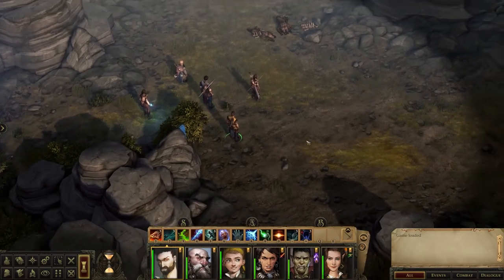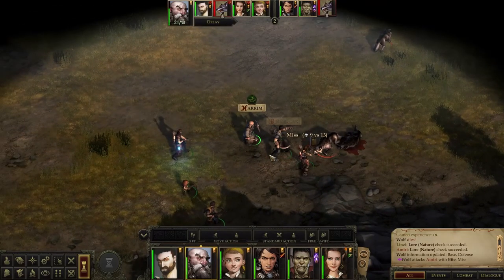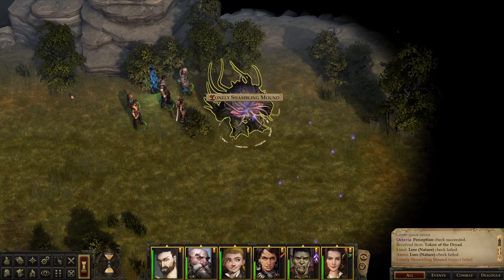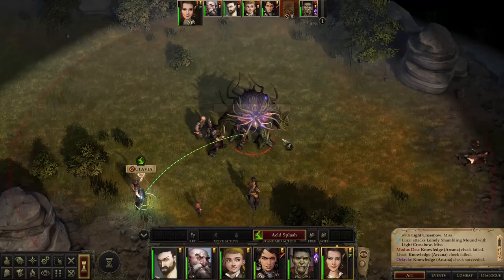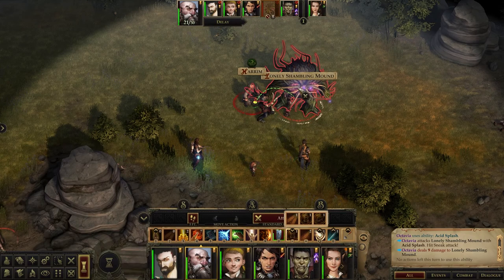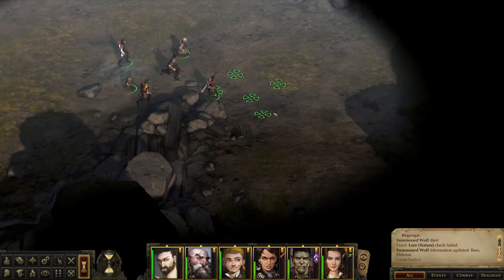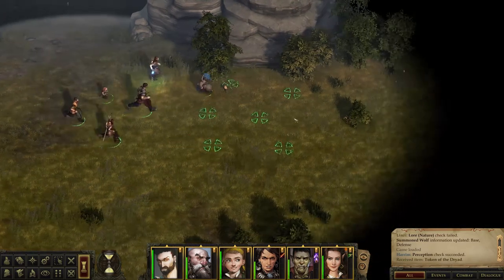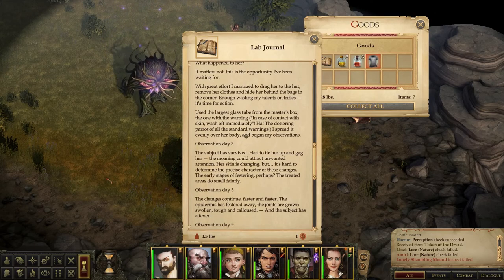Moon Radishes For Bokken! | Let's Play Pathfinder Kingmaker PC Gameplay Blind Playthrough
More exploration at Old Sycamore. We run across more beasts and a "Lonely Shambling Mound." Then back to Oleg's and conversation with Octavia.

Welcome to my Pathfinder: Kingmaker playthrough. I've had my eye on this game for a long time and just haven't played it yet. Really looking forward to the story and creating my party of adventurers. This looks like a great game in the CRPG genre of games I've loved like Baldur's Gate and Pillars of Eternity.  Thanks for joining me--grab a cup of coffee (or your favorite drink) and settle in!

0:00 Old Sycamore
5:00 Lonely Shambling Mound
29:10 Moon Radishes Location
38:45 Octavia Dialog